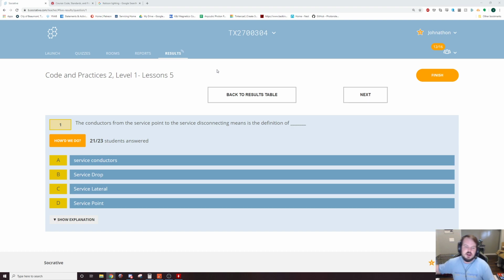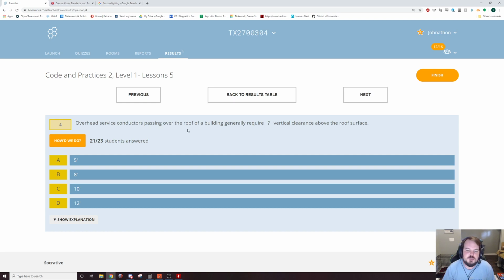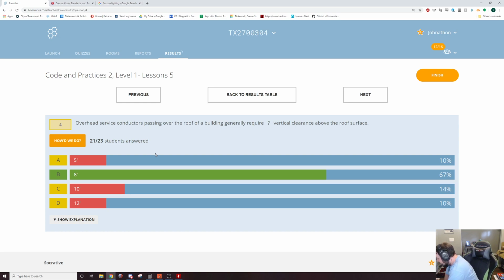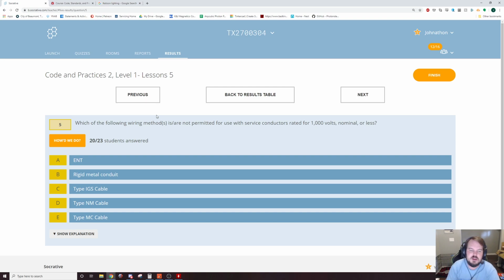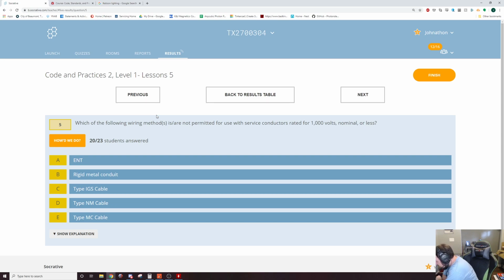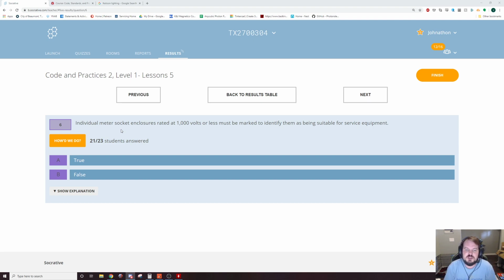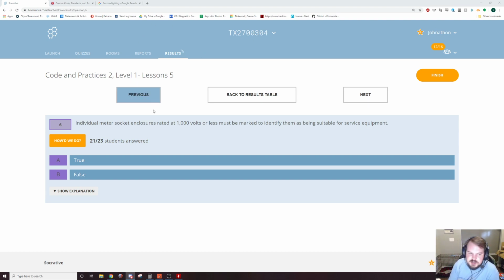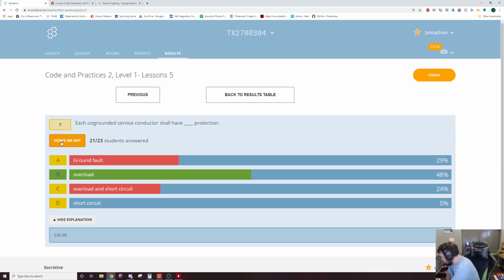Code and practices lesson 5